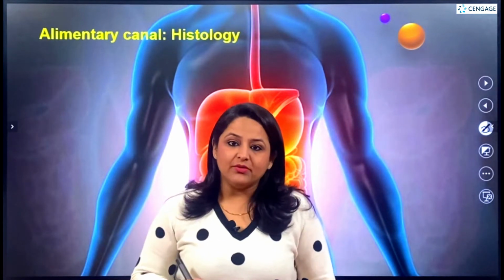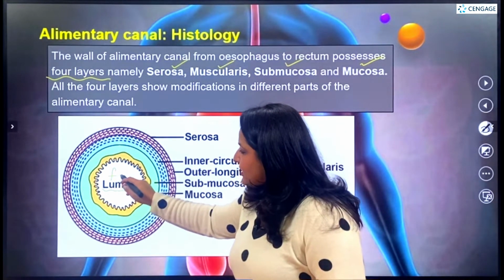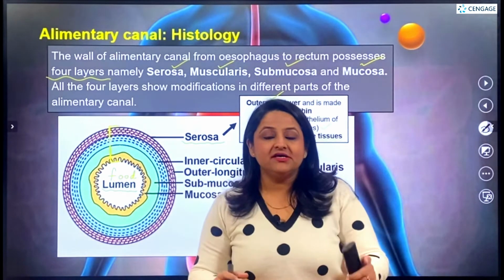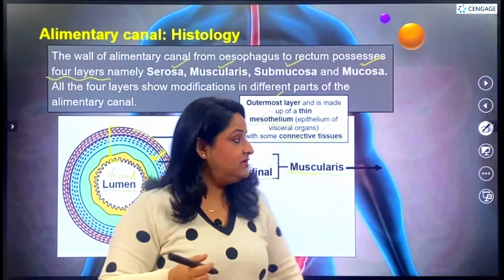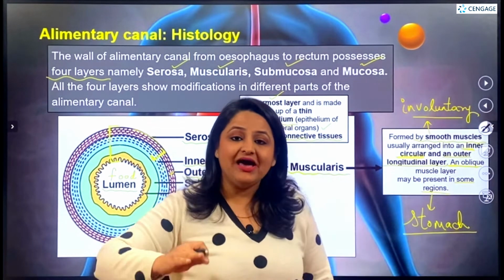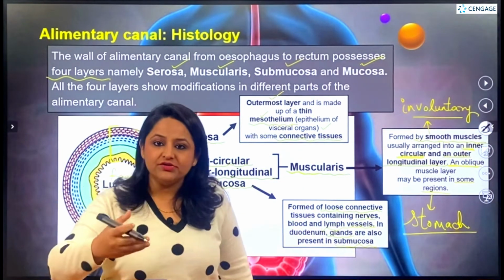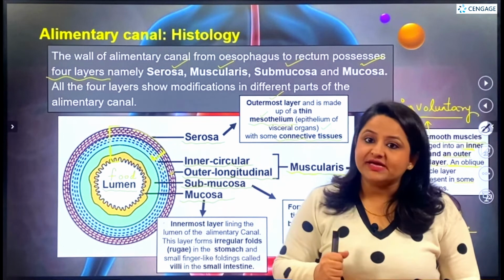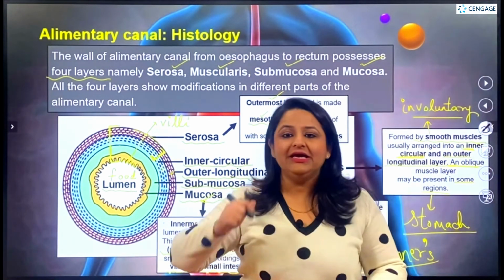Histology of Alimentary Canal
Histology of Alimentary Canal | Biology | How to crack

Are you a NEET aspirant? Want to crack NTA NEET 2022?
Searching around on YouTube for easy explanations on topics for NEET 2022 preparations.

Rumina Singh has also authored two textbooks for NEET preparation under Cengage brand titled Do Well Biology for NEET: Class XI and XII. If you are interested to buy them, then their Amazon and Flipkart links are given below:

Do Well Biology for NEET: Class XI (Amazon)

Do Well Biology for NEET: Class XII (Amazon)

Do Well Biology for NEET: Class XI (Flipkart)

Do Well Biology for NEET: Class XII (Flipkart)

Maximize your chances in cracking NEET 2022
Learn from our best-selling authors - B.M. Sharma, G. Tewani, K.S. Verma, Rumina Singh, K.S. Saini & Dr. Hariom Gangwar.
We upload self-explanatory videos on different topics on a regular basis.
We hope that these videos will be helpful to all JEE & NEET aspirants in clearing your concepts.

Best of luck with your preparation! Keep learning!